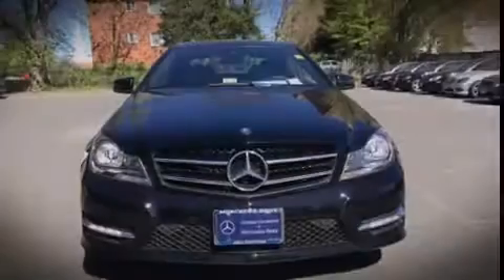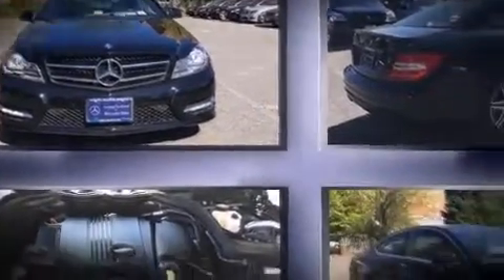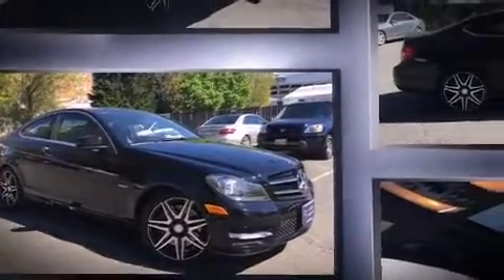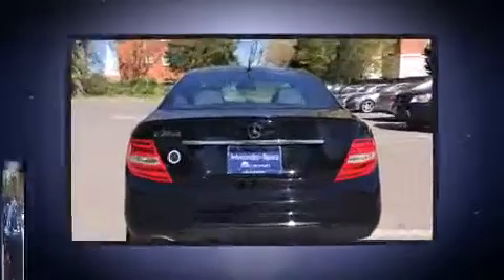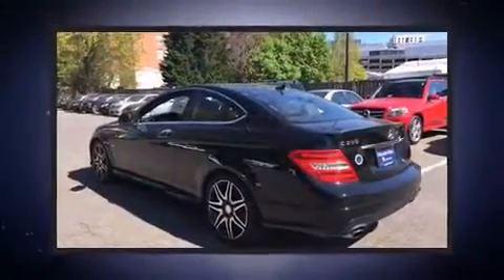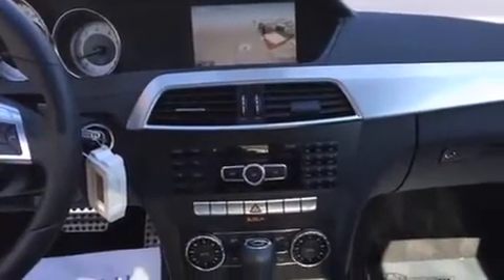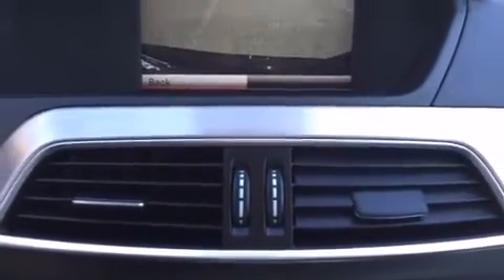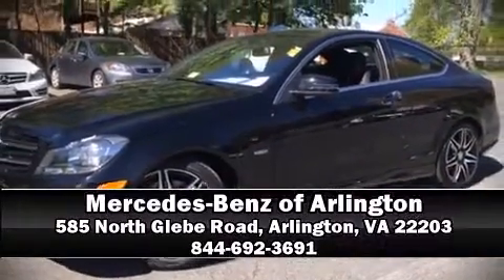2013 Mercedes-Benz C-Class C250 in Arlington, VA 22203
Familiarize yourself with the 2013 Mercedes-Benz C-Class. This 2 door, 4 passenger coupe has not yet reached the 20,000 mile mark! Mercedes-Benz made sure to keep road-handling and sportiness at the top of it's priority list. Under the hood you'll find a 4 cylinder engine with more than 200 horsepower, and for added security, dynamic Stability Control supplements the drivetrain. Turbocharger technology provides forced air induction, enhancing performance while preserving fuel economy. Top features include front bucket seats, an automatic dimming rear-view mirror, an outside temperature display, power front seats, fully automatic headlights, rain sensing wipers, cruise control, and seat memory. For drivers who enjoy the natural environment, a power moon roof allows an infusion of fresh air. Mercedes-Benz also prioritized safety and security by including: dual front impact airbags, front SIDE impact airbags, traction control, anti-whiplash front head restraints, a panic alarm, an emergency communication system, and 4 wheel disc brakes with ABS. Brake assist technology provides extra pressure when applying the brakes. This vehicle has achieved Certified Pre-Owned status, by passing Mercedes-Benz's comprehensive certification process. We pride ourselves in consistently exceeding our customer's expectations. Stop by our dealership or give us a call for more information.